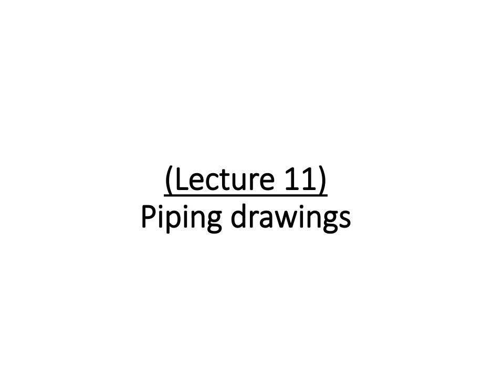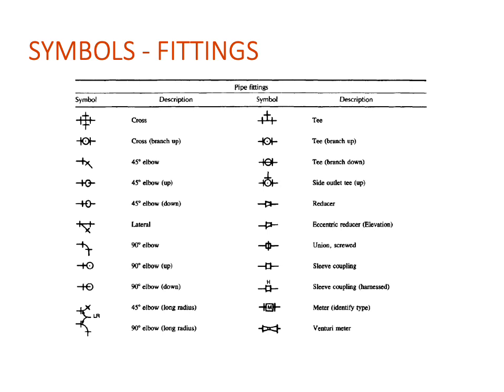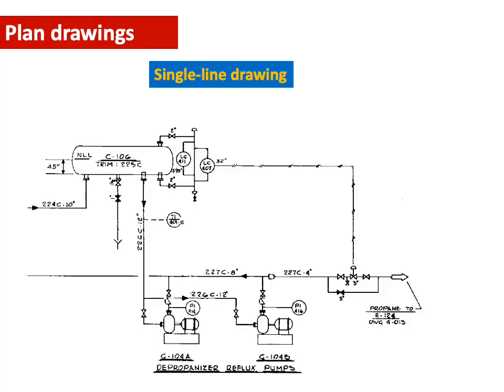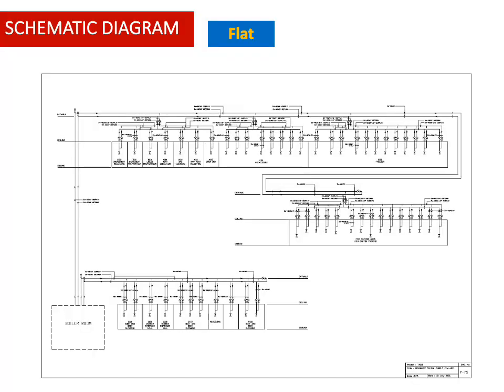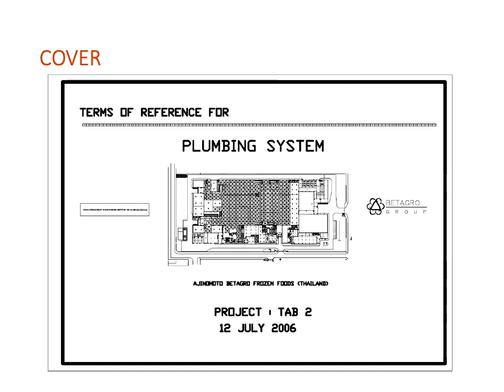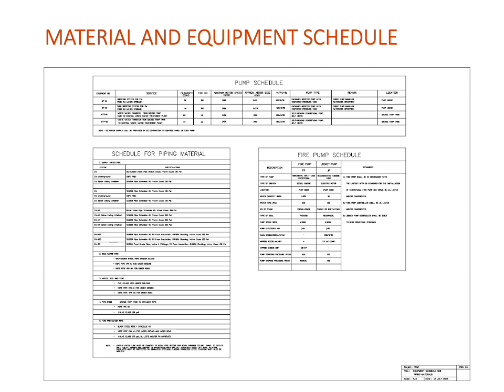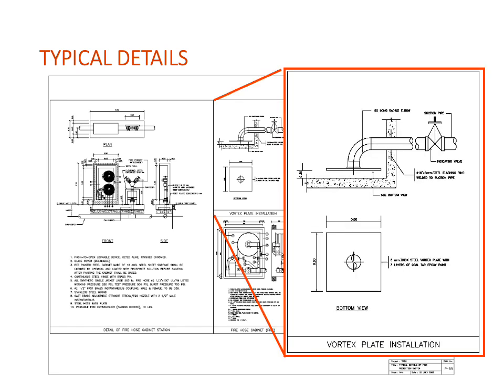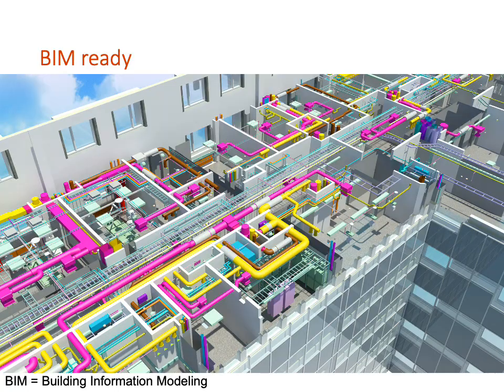EMM3518 Lecture 11 - Piping Drawings